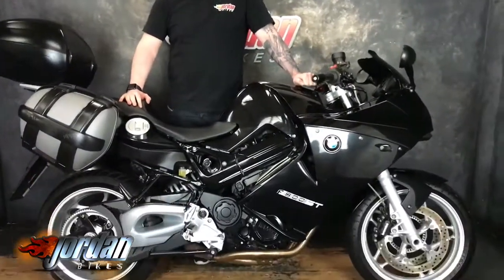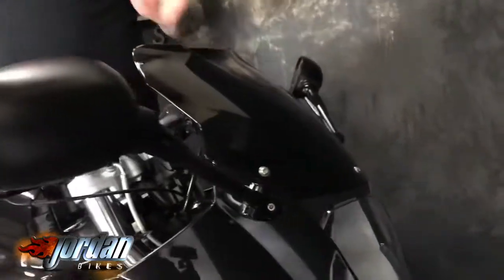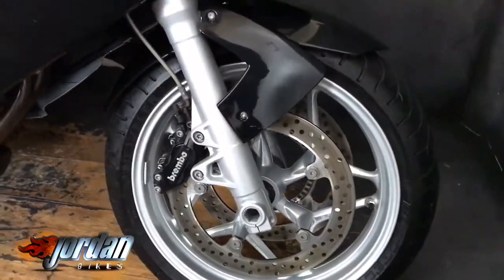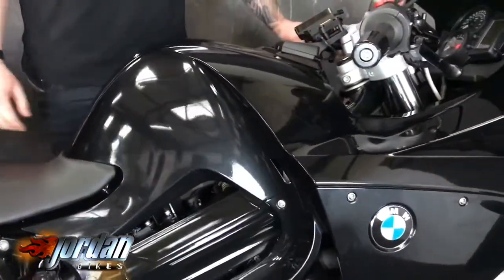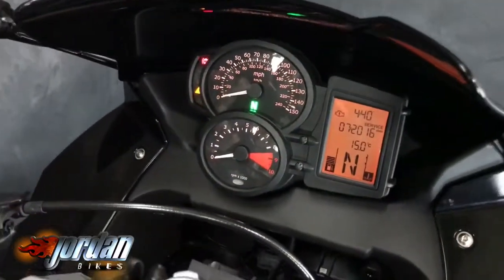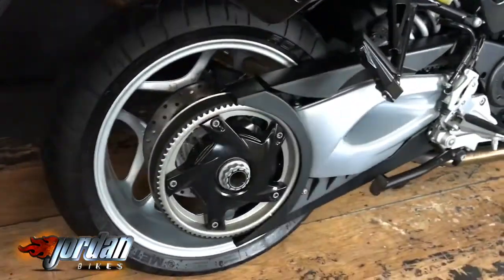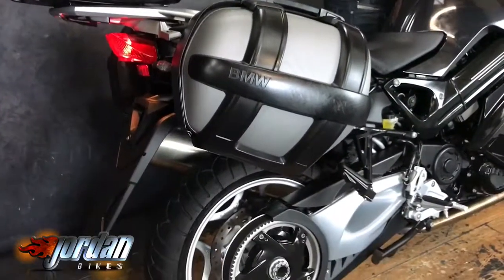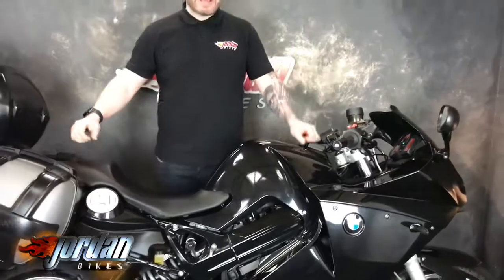Jordanbikes- for sale BMW F800ST 2011/11 full luggage 7241 miles £4890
FOR SALE - BMW F800ST ABS. 2011/11 plate, it's done just 7241 miles from new with full service history. This is a very clean bike, which is no surprise considering the mileage. The bike has had 1 private owner plus the pre-registering dealer, and it comes with 3 piece BMW luggage and ABS. The F800ST is a brilliant tourer, as it has plenty of grunt, but is light enough to throw around. It's yours for just £4890